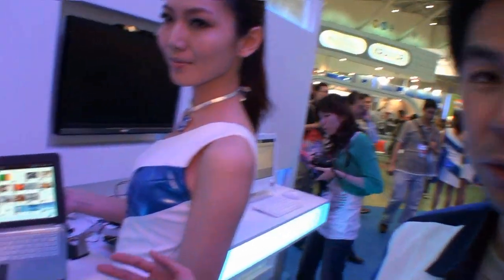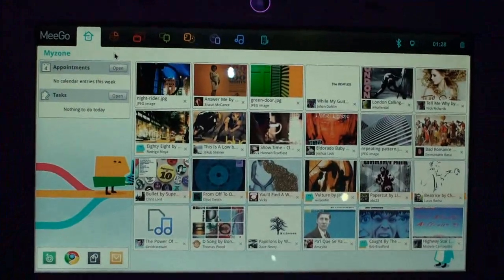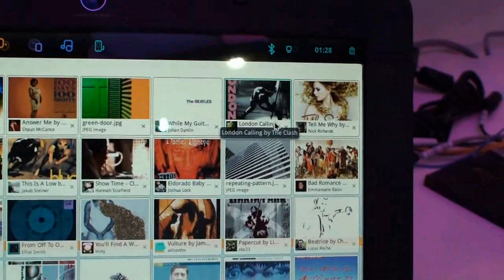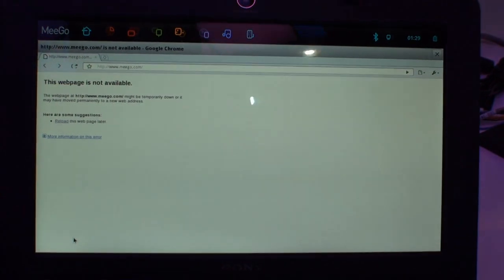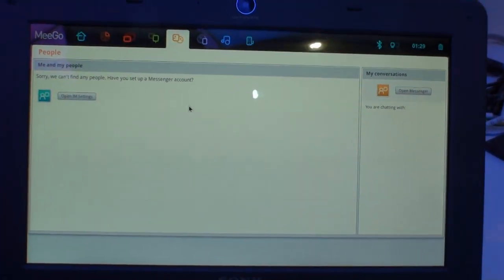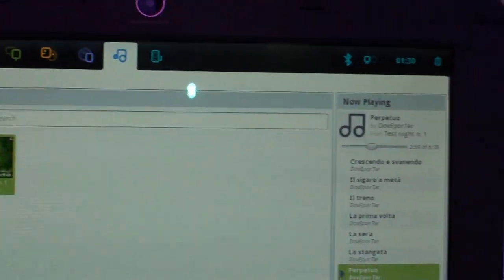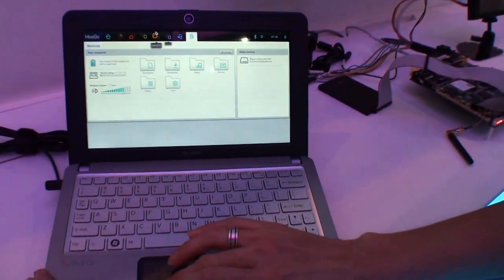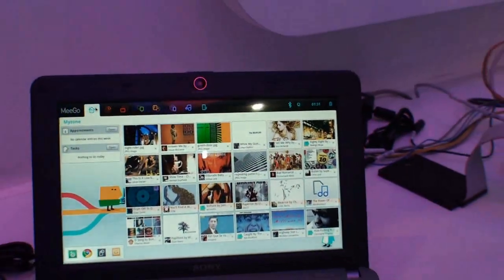Intel MeeGo netbook and walk-through from Computex booth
COMPUTEX Taipei 2010 - Today we stopped by the Intel booth and spoke to a couple friendly engineer folk about their much recently talked about Linux-based operating system called MeeGo.

MeeGo is a collaboration between Intel (Moblin) and Nokia (Maemo) that aims to provide an alternative to other operating systems that is designed to work on Intel Atom powered devices such as netbooks and tablets. It has a strong focus on social media as well as includes the Intel AppUp Center, which allows you to buy and use reasonably priced applications and such on your Atom powered system.

Intel has a strong focus on MeeGo at the moment and if you mention even sarcastically to Intel PR peeps that you haven't heard of MeeGo, they stop their conversation and turn around and stare at you. Luckily we were joking and managed to get a good close-up look at one of the latest builds of MeeGo that was only released a couple of weeks ago.  Distributed by Tubemogul.